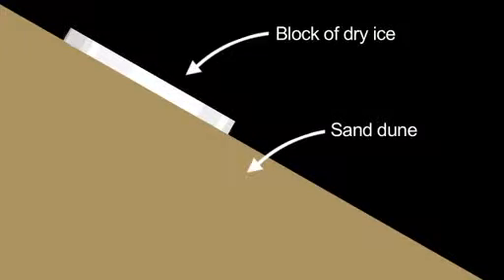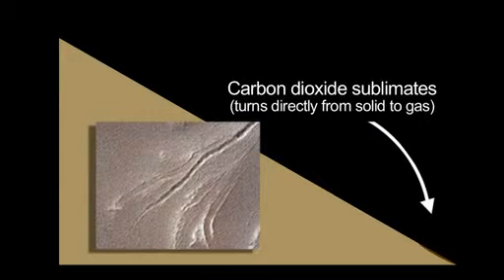Dry Ice and gullies on Mars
Credit: NASA
This video details a NASA experiment concerning carbon dioxide and the gullies on Mars.